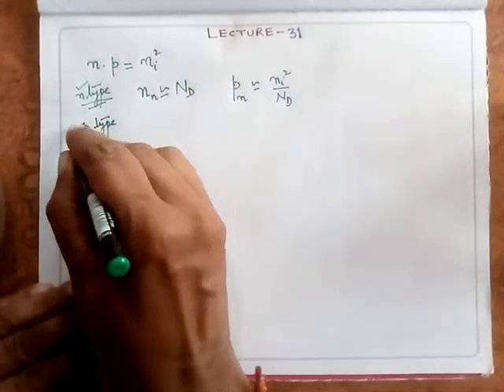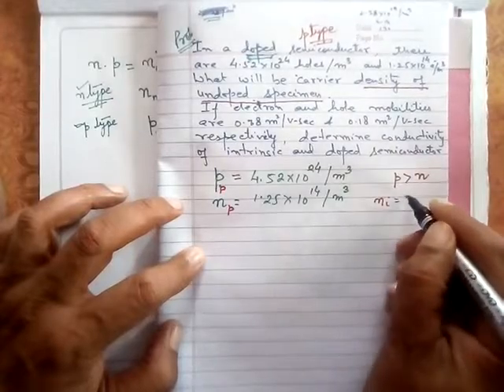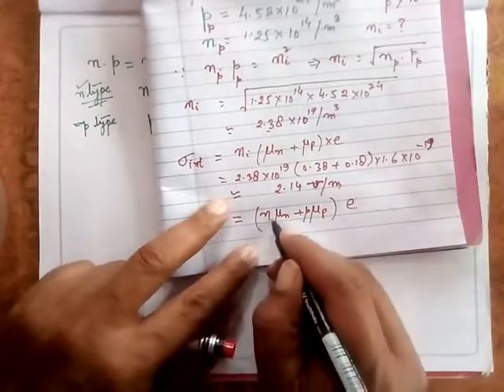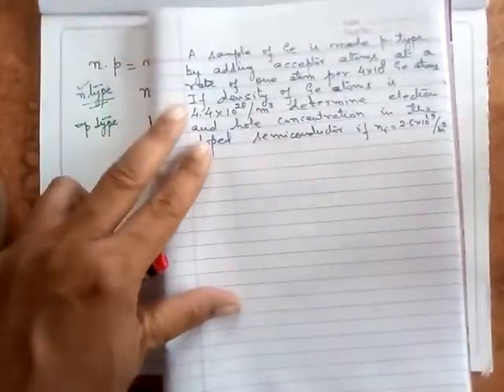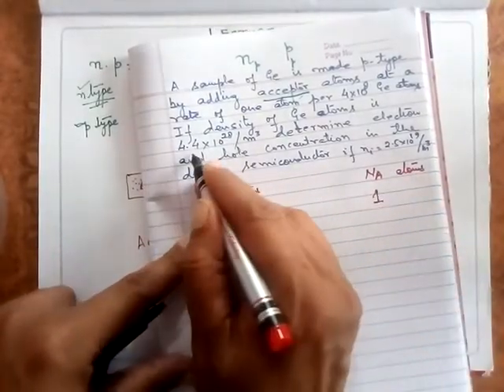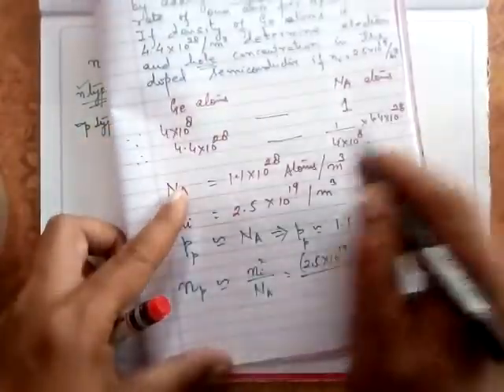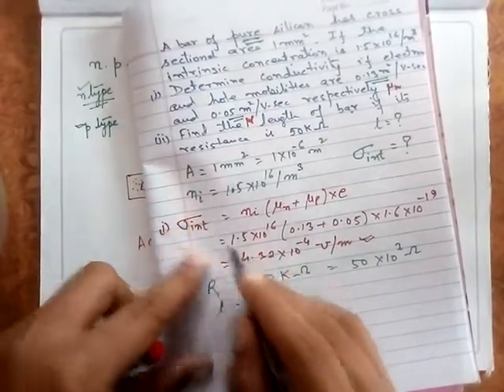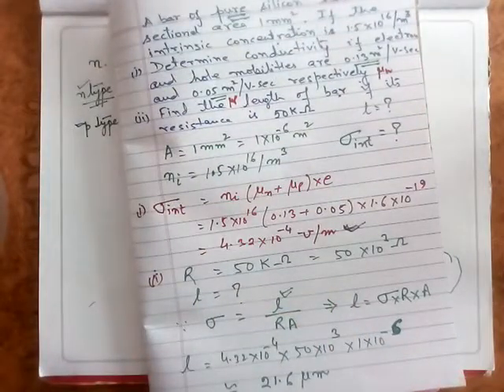LECTURE 31 Numericals